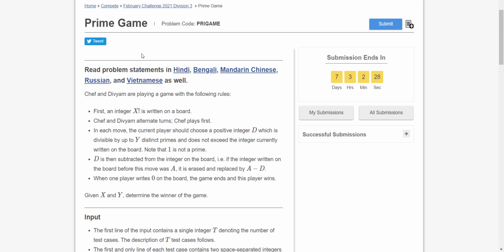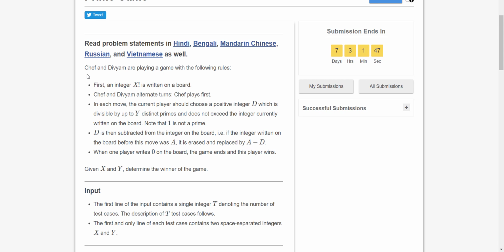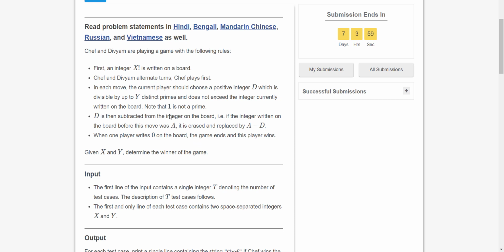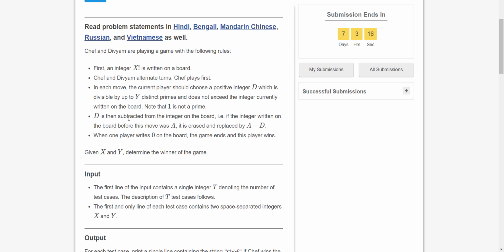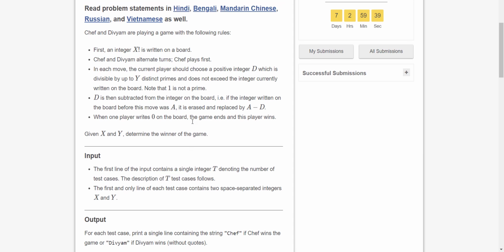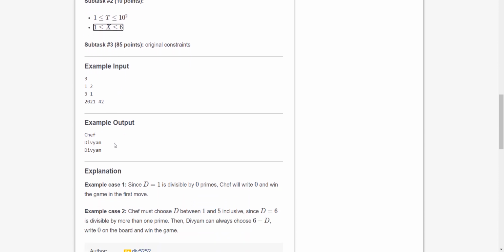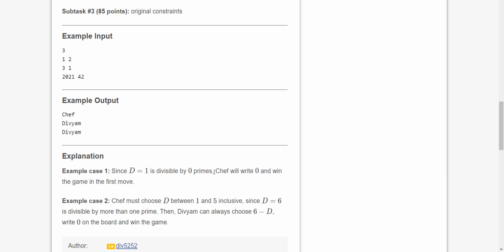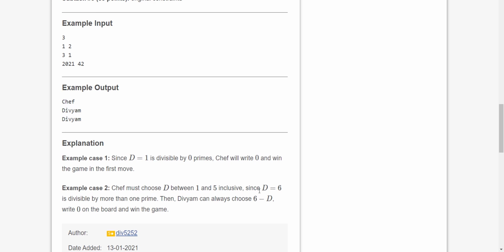Prime Game| Codechef |February Long Challenge 2021|Full Solution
Watch the video till the end for complete Solution. Beginner-friendly solution explained, the complete question discussed.

Solution For Multiple Games and XOR Sums available.